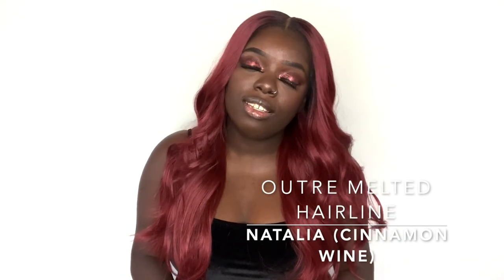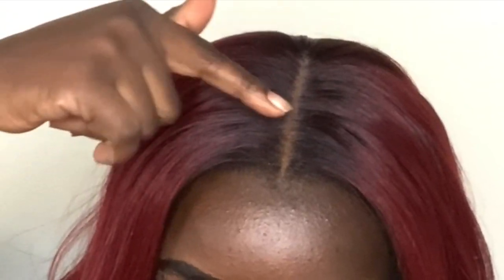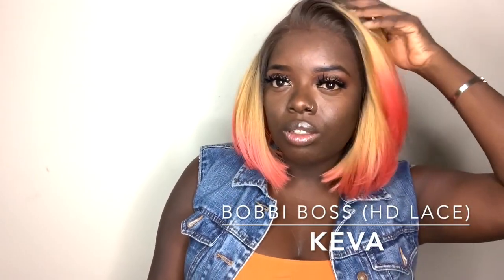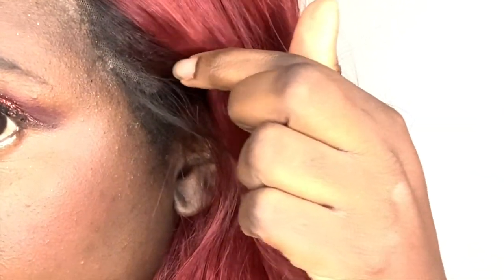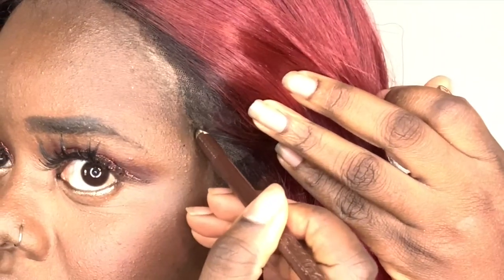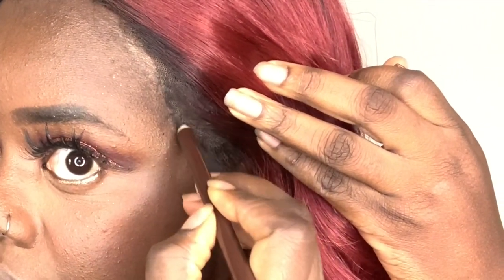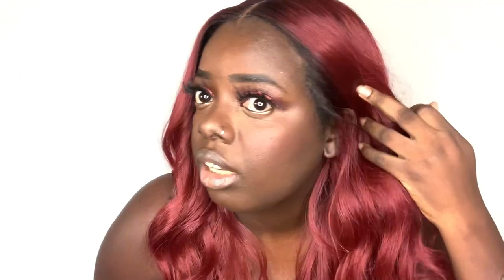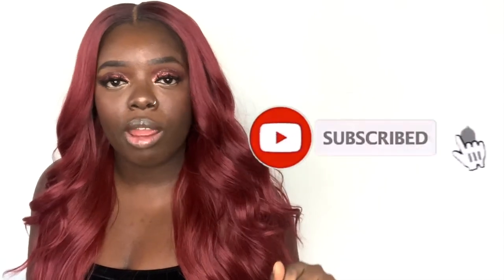$40 FRONTAL VIBES! | NEW! Outre Melted Hairline | NATALIA | Beginner-Friendly!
How are we feeling about Outre Natalia? Melted hairline or nah? Get the frontal look for less!

Much love,
Gwladys

 + BRAND : Outre (Melted Hairline)
 + STYLE : "Natalia"
 + COLOR : Cinnamon Wine